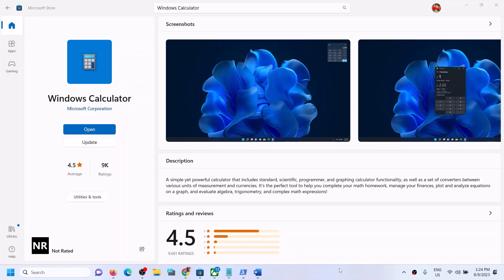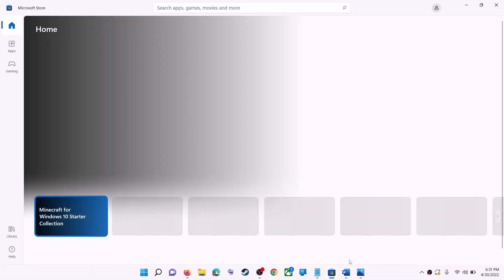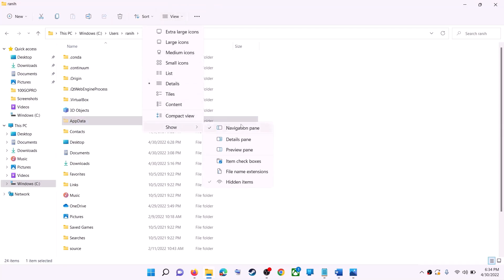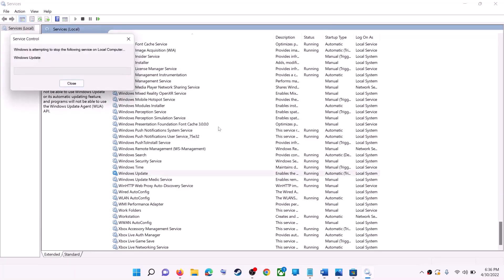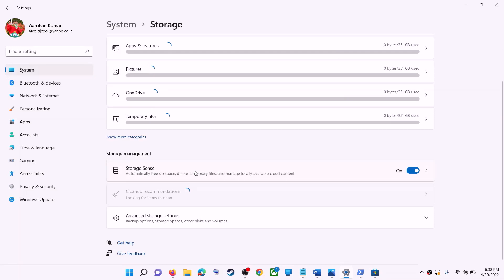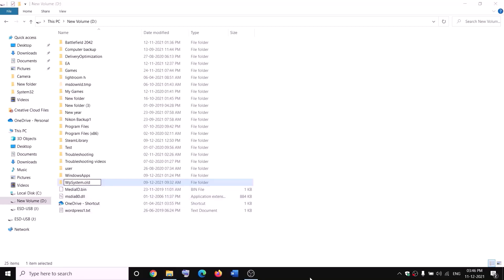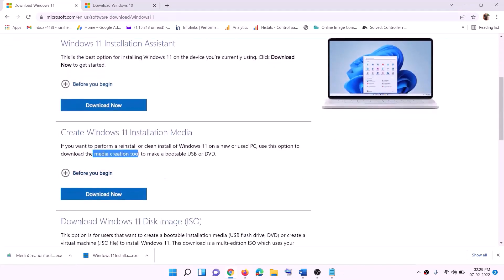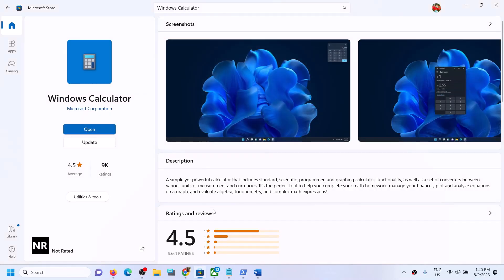Fix Windows Calculator Not Installing From Microsoft Store On Windows 11/10 PC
Fix Windows Calculator Not Updating/Downloading/Installing On Microsoft Store On Windows 11/10 PC
C:\Users\Username\AppData\Local\Packages\Microsoft.WindowsStore_8wekyb3d8bbwe
Windows Update
Step 13)Run these two commands
get-appxpackage *Microsoft.WindowsCalculator* | remove-appxpackage

Get-AppXPackage *WindowsCalculator* -AllUsers | Foreach {Add-AppxPackage -DisableDevelopmentMode -Register "$($_.InstallLocation)\AppXManifest.xml"}